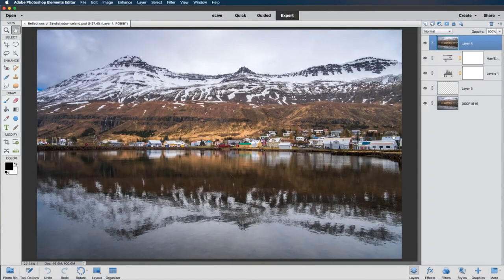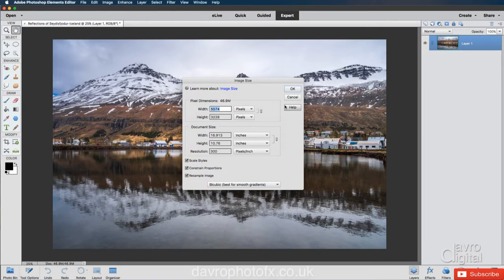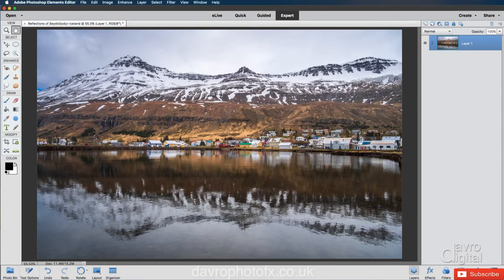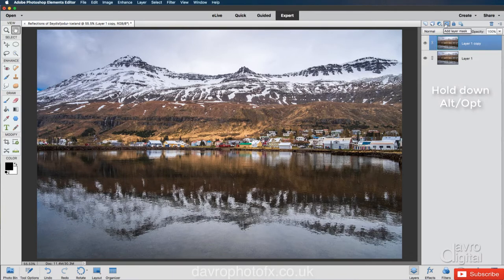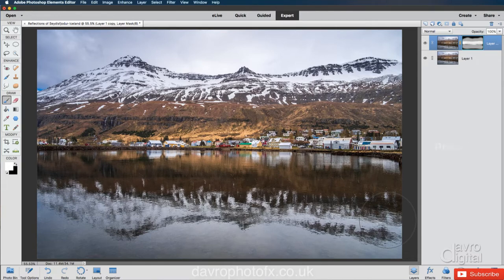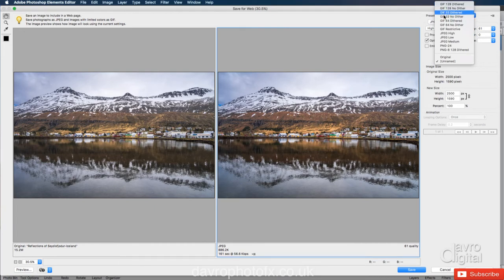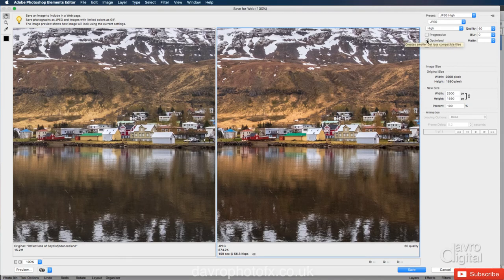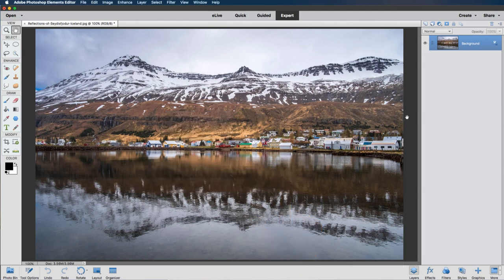Resizing, Sharpening, Save for Web Elements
In this video I will show you the workflow I use to reduce a full size image into one we can use on social media or perhaps via by email.

- Duplicating an image
- Image Size
- Selective sharpening
- Brush tool
- Save for Web
- Plus Tips and Tricks